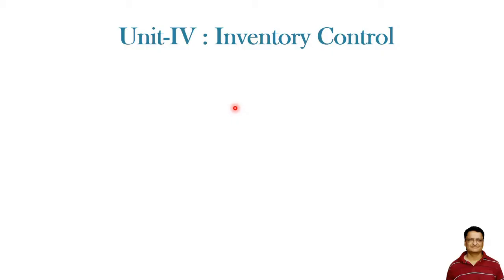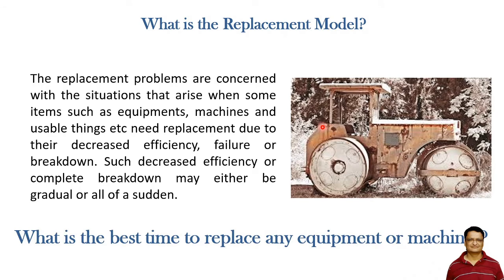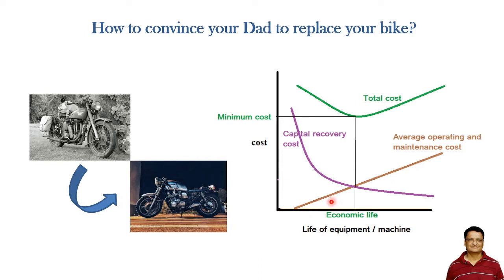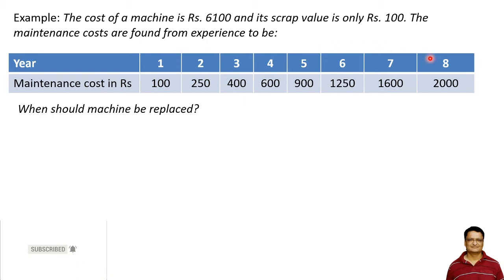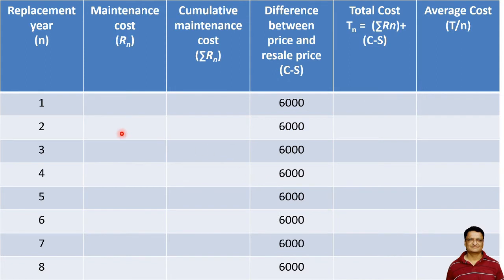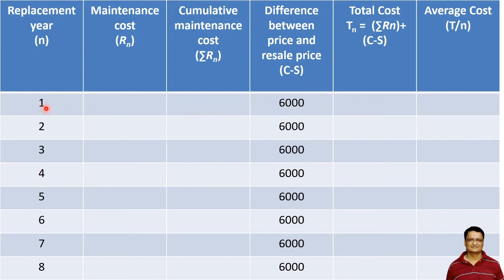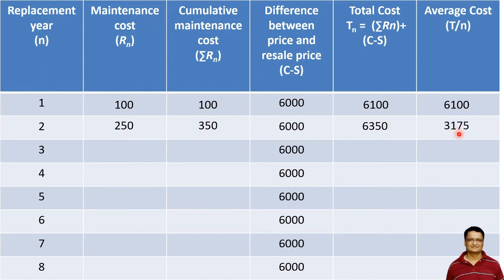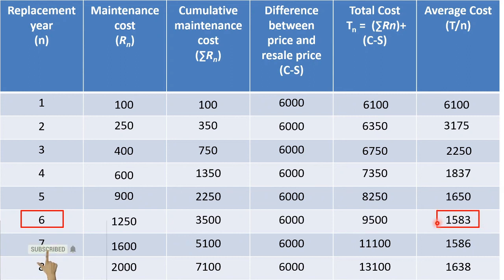Replacement problems in operation research | Replacement Analysis | Individual Replacement Policy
Download PDF 📝 containing solution to the same problem which is explained in the video from link 🔗
50 + Videos
35 + Lessons
40 + Solved Problems
⌚ Video Timeline ⌚
0:00 - Introduction
0:30 - What is the replacement model?
1:09 - What is economical life of a product?
2:38 - Solved example
Individual Replacement policy for items whose running cost increases with time
Replacement analysis of a product with fixed scrap value
Replacement problems in operation research
replacement analysis in operation research
replacement analysis engineering
 economics
replacement analysis problems and solutions
Replacement Analysis
Individual Replacement Policy